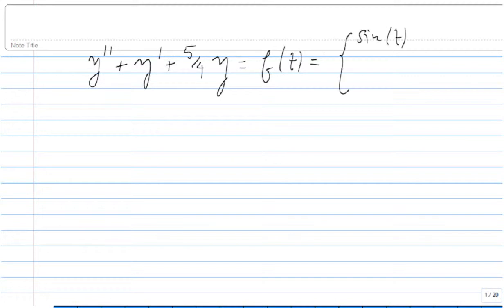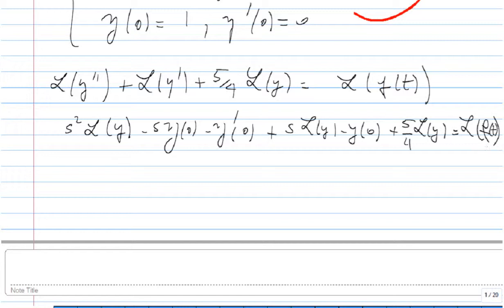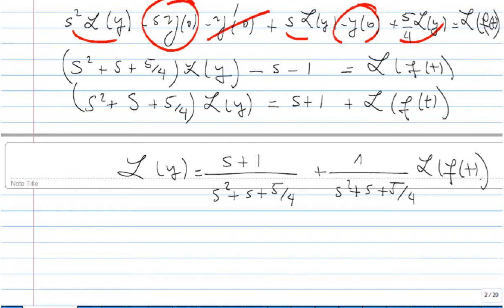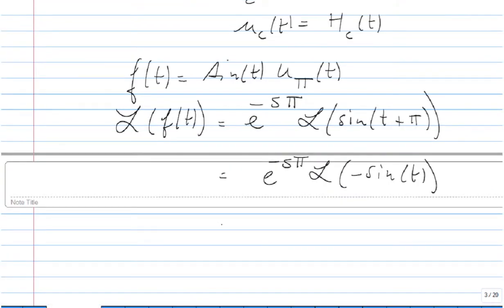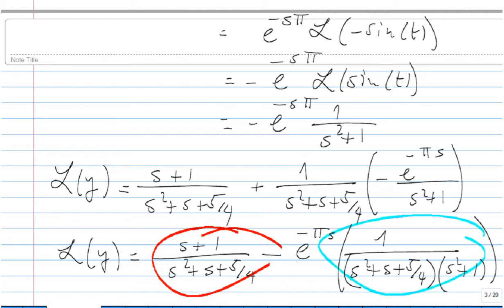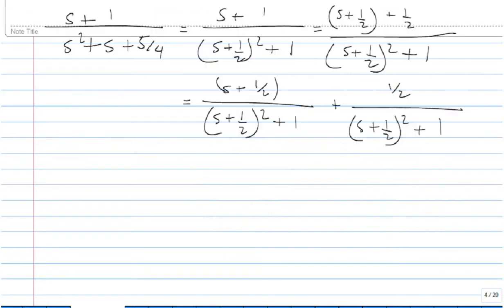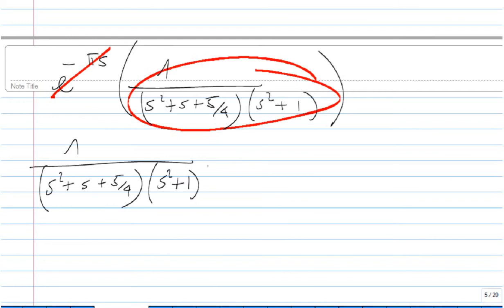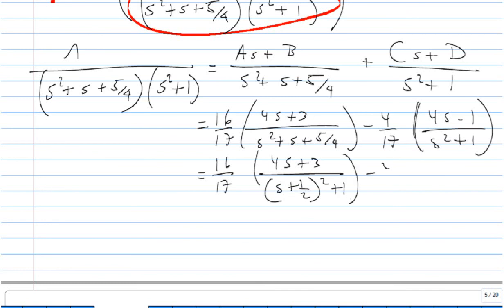Application of Laplace transform to differential equations